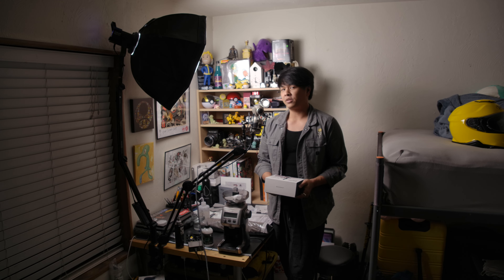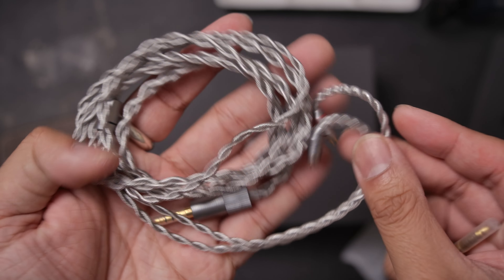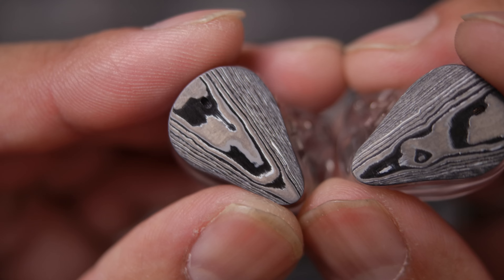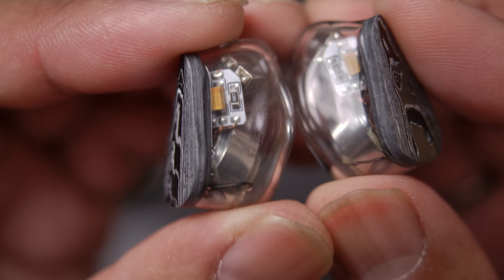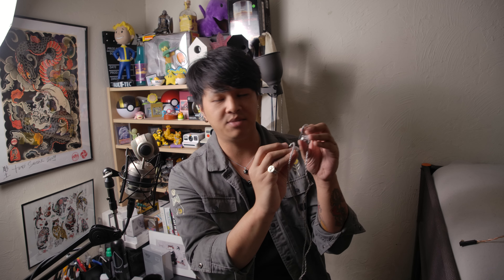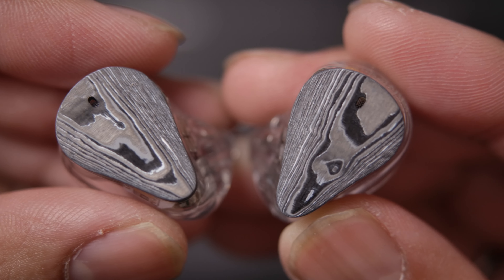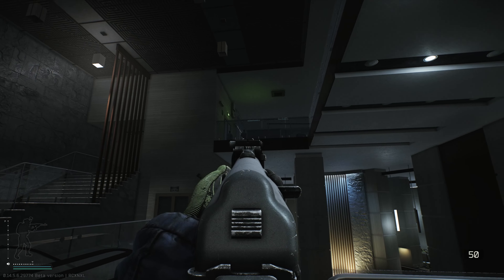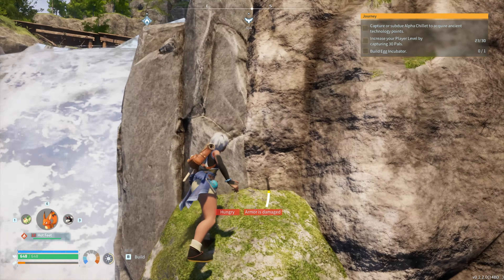Moondrop Dark Saber Gamer Review